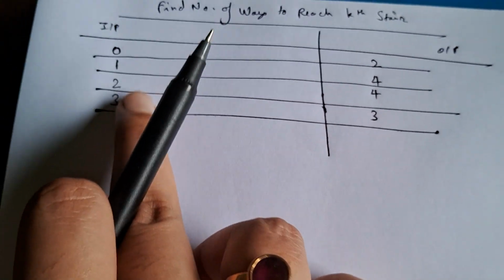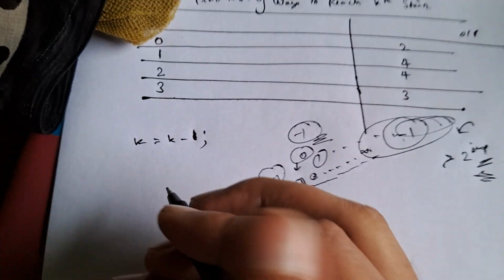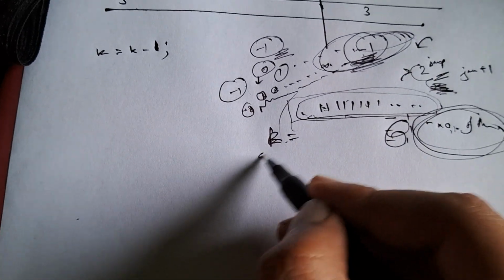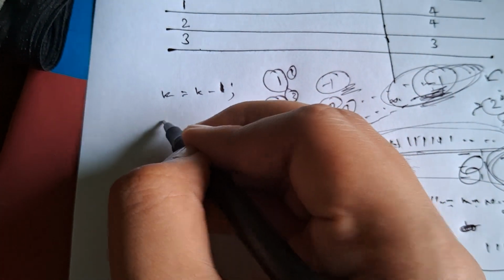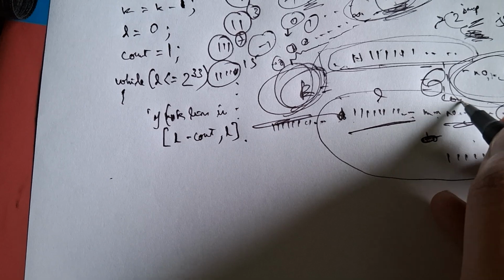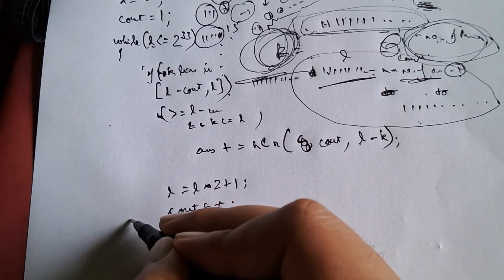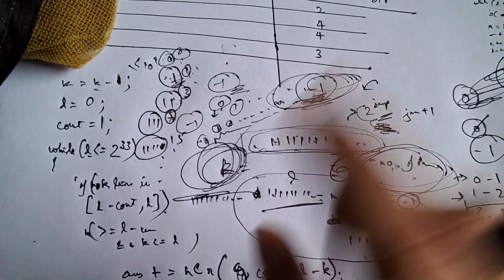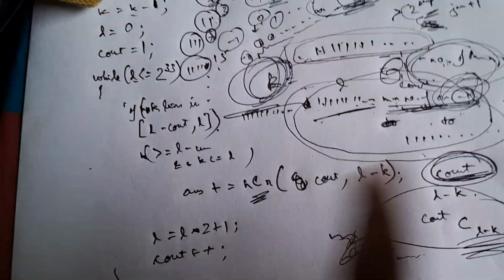Find Number of Ways to Reach the K-th Stair - LEETCODE WEEKLY CONTEST 398